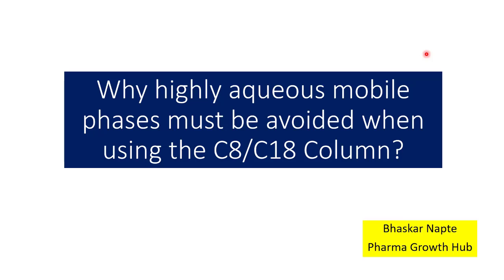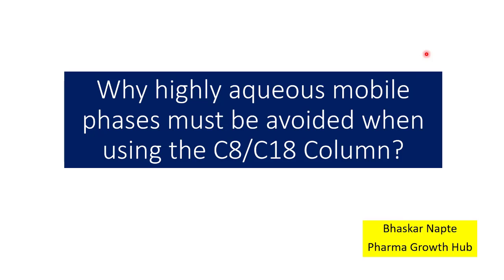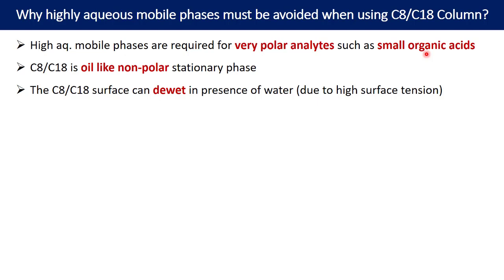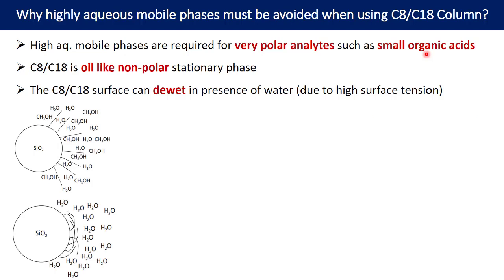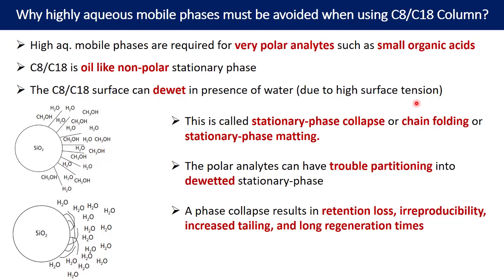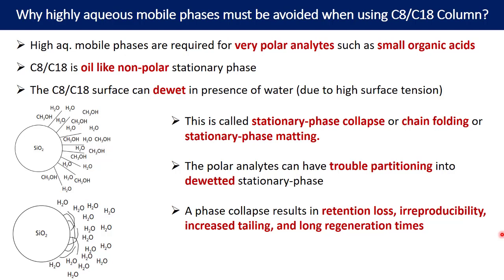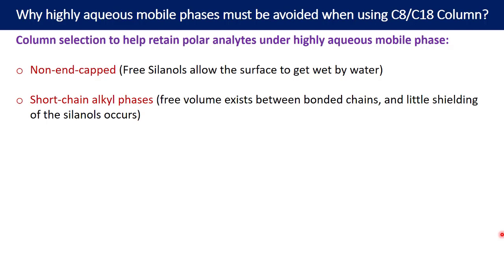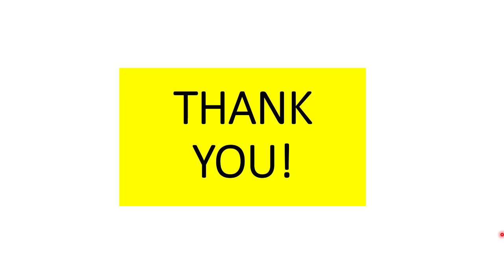Why highly aqueous mobile phases must be avoided when using C8 or C18 Column?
27 courses worth Rs. 1,16,690/- are available for just *Rs. 6990/-* This offer may not stay for long, so take action.

» QMS examples

» Resume optimization
» LinkedIn optimization
» Resume writing